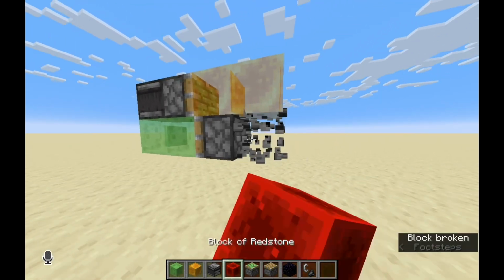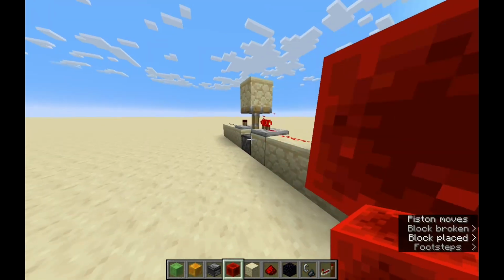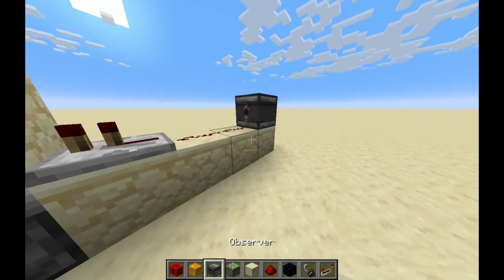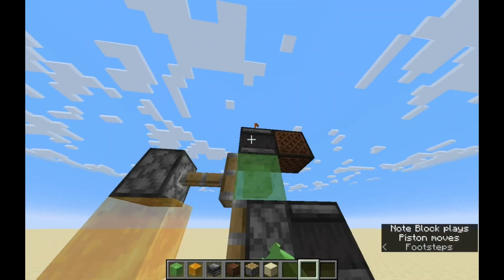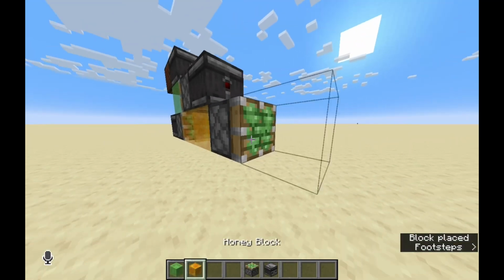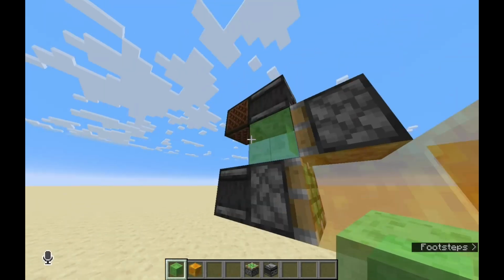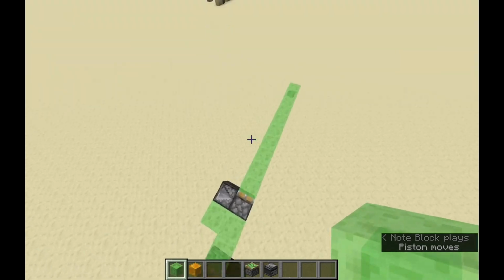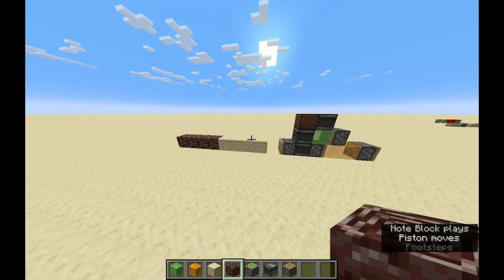How do observer flying machines work